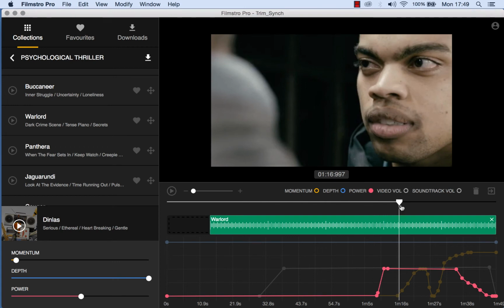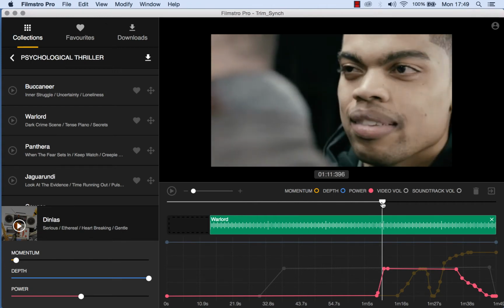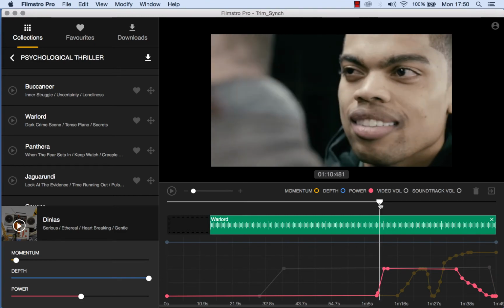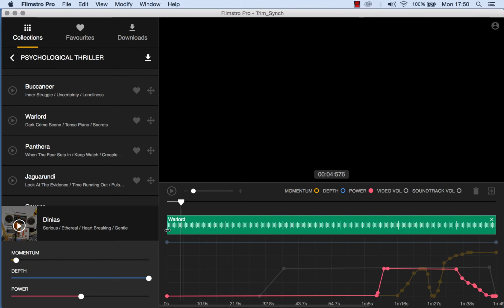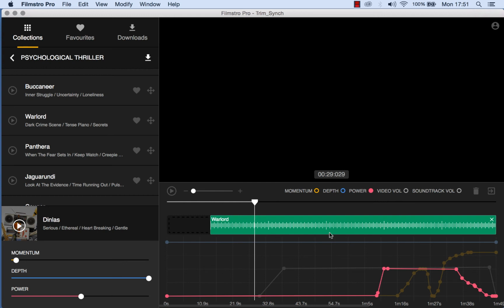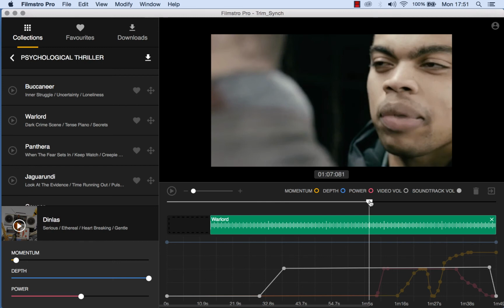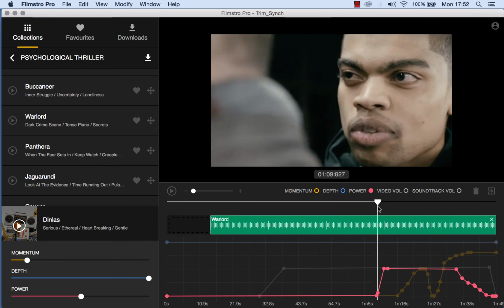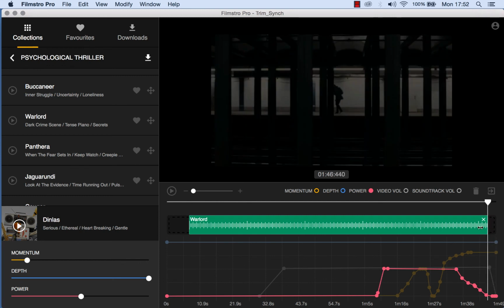How to add musical Synch points to your Video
This is a workaround for FilmstroPro. We're prioritising the feature that will make this intuitive and quick!